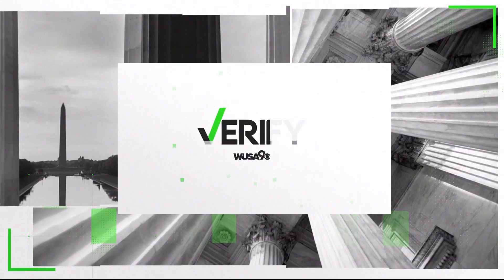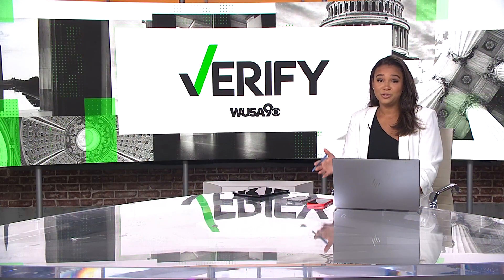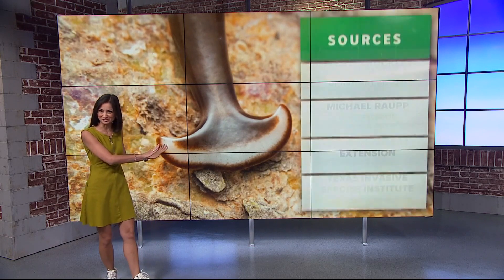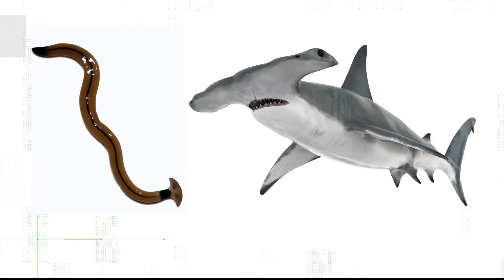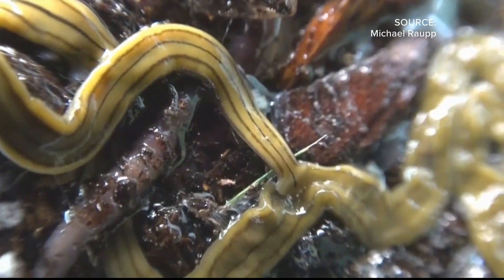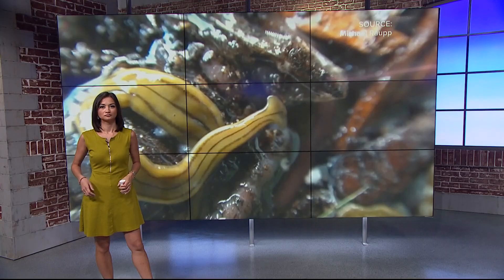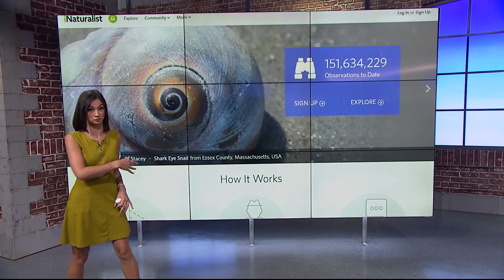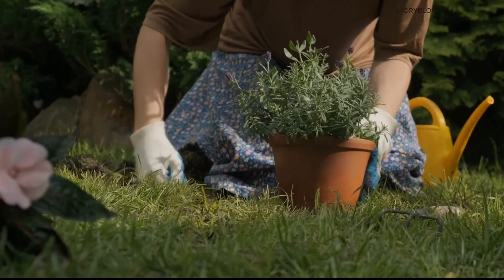These hammerhead worms are slithering into the DMV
What should you do if you see one of these invasive worms?